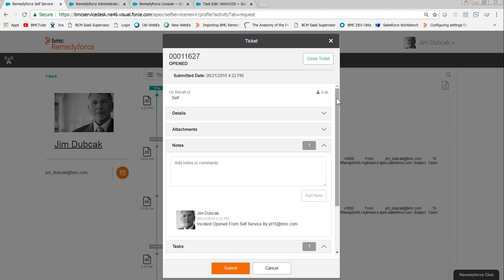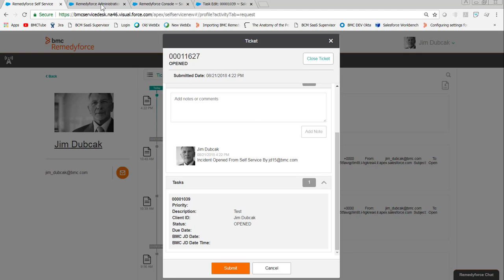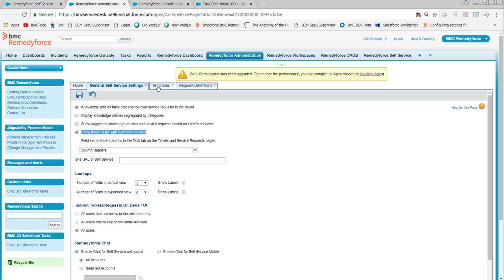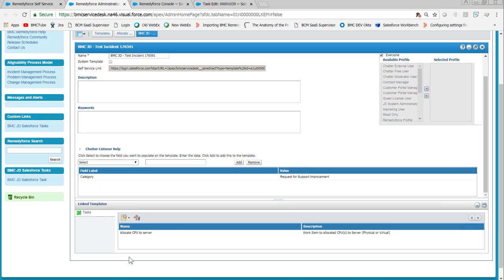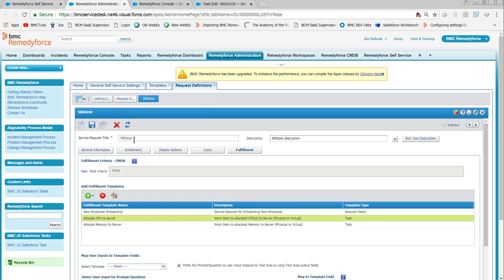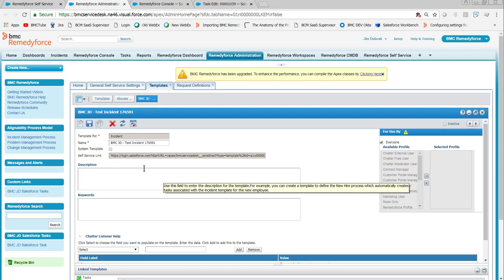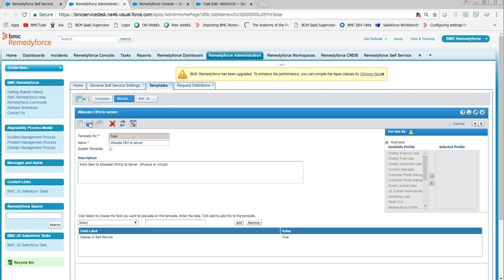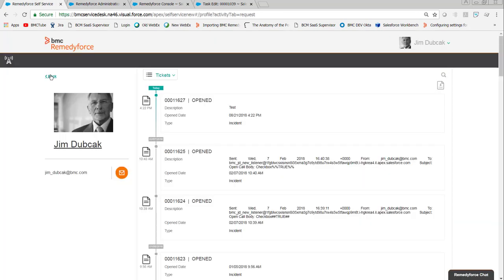Making Associated Tasks Visible in Remedyforce Self Service 3 0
How to Make Task Associated with Incidents and Service Requested Visible in Remedyforce Self Service 3.0.